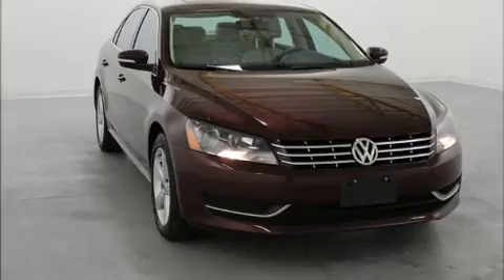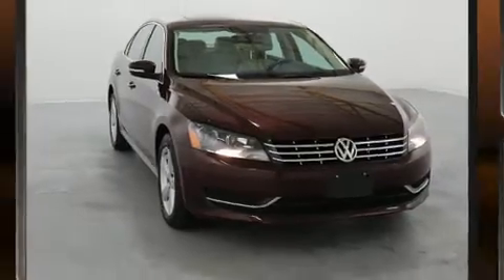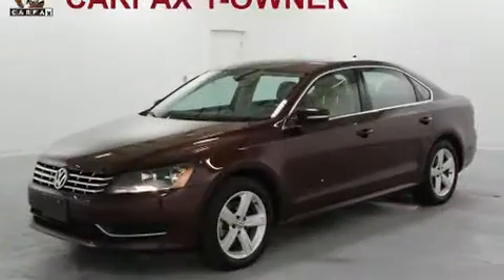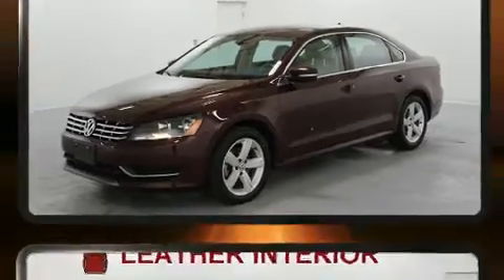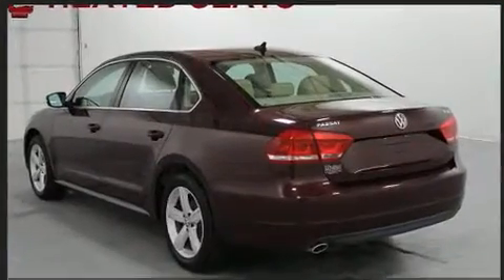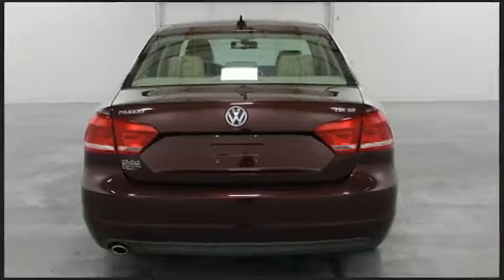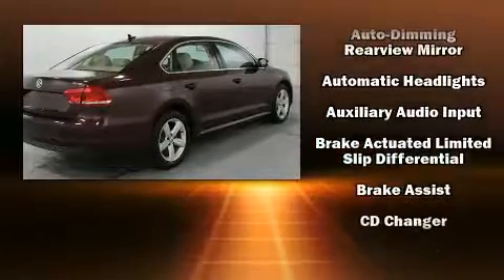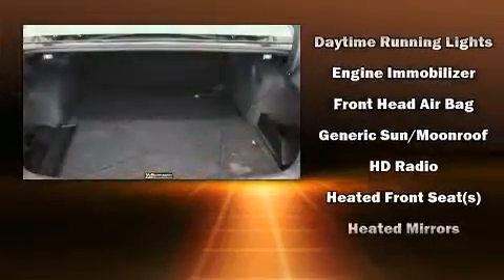2013 Volkswagen Passat TDI SE in Marion, IL 62959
Marion Toyota
3300 W Deyoung

Outstanding design defines the 2013 Volkswagen Passat. With fewer than 50,000 miles on the odometer, this 4 door sedan prioritizes comfort, safety and convenience. Performance and efficiency are both prioritized thanks to the efficient 4 cylinder engine, and for added security, dynamic Stability Control supplements the drivetrain. Both high fuel economy and flexible performance are assured by the 6 speed automatic transmission. Top features include front bucket seats, variably intermittent wipers, an automatic dimming rear-view mirror, an outside temperature display, heated seats, telescoping steering wheel, turn signal indicator mirrors, and more. For drivers who enjoy the natural environment, a power moon roof allows an infusion of fresh air. You and your passengers will enjoy the stereo system, which includes a CD player with MP3 capability, and 8 speakers, providing excellent sound throughout the cabin. Volkswagen ensures the safety and security of its passengers with equipment such as: dual front impact airbags, head curtain airbags, traction control, brake assist, a panic alarm, and 4 wheel disc brakes with ABS. This car was designed with safety in mind, allowing you to drive with even greater assurance. It also arrives with a Carfax history report, indicating just one previous owner. We pride ourselves in the quality that we offer on all of our vehicles. Please don't hesitate to give us a call.